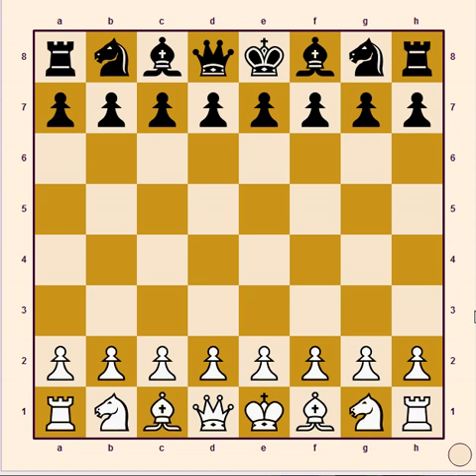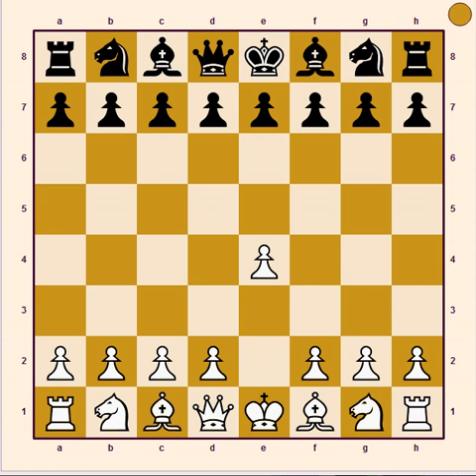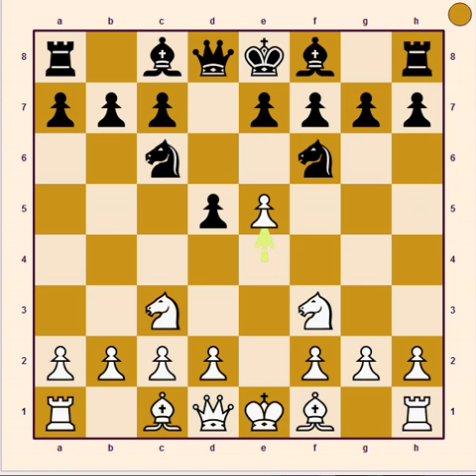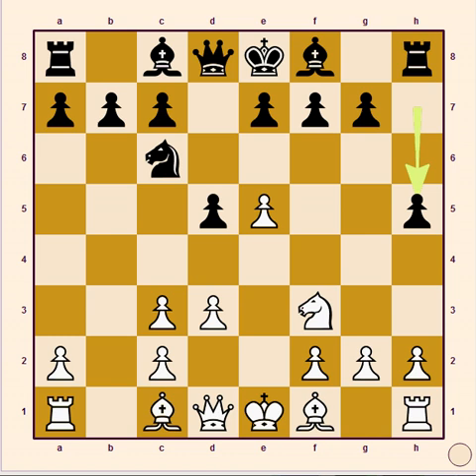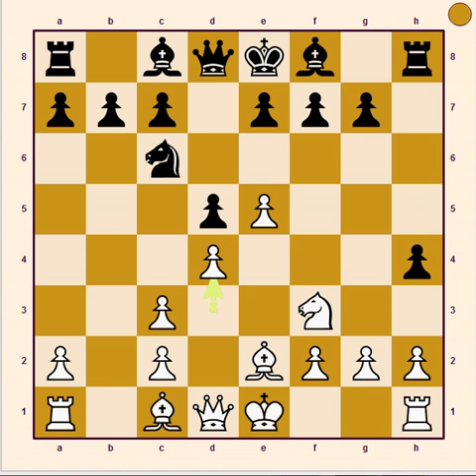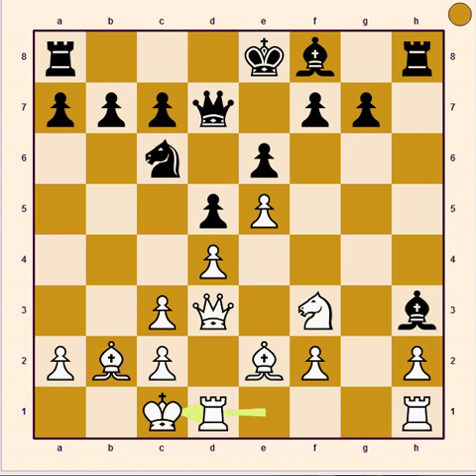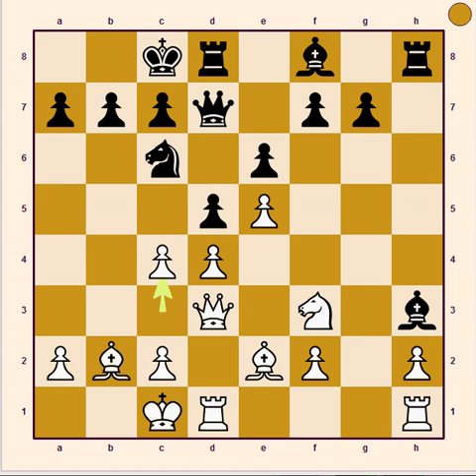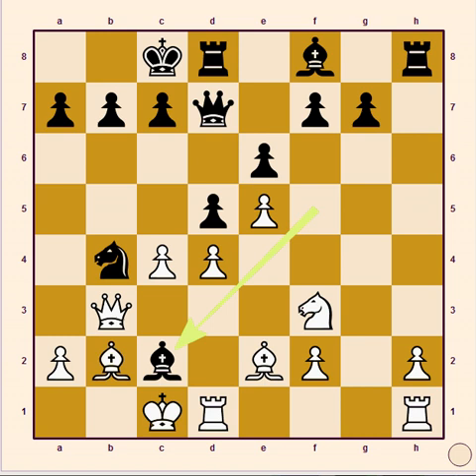17 MOVE CHECKMATE GAME (BLACK)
17 MOVE CHECKMATE GAME (BLACK)